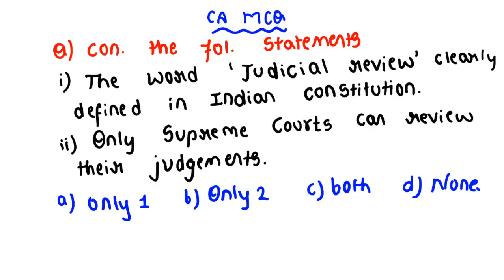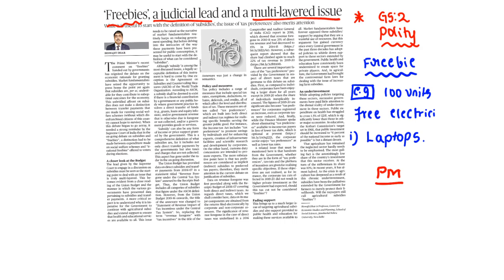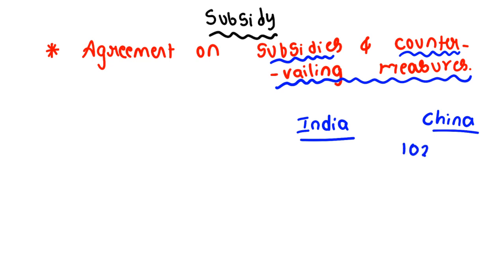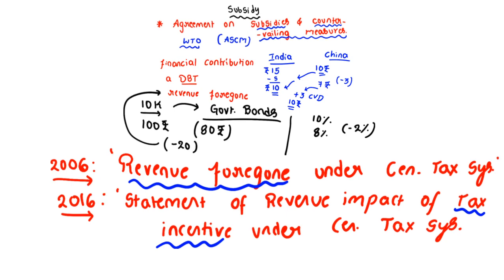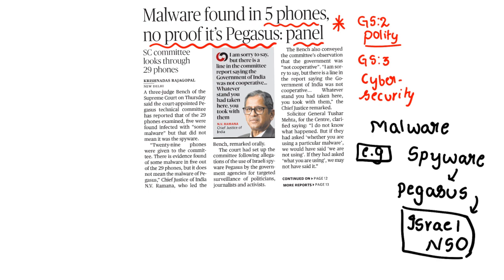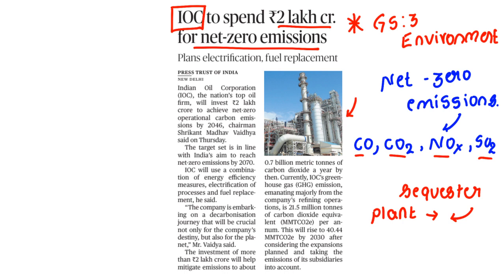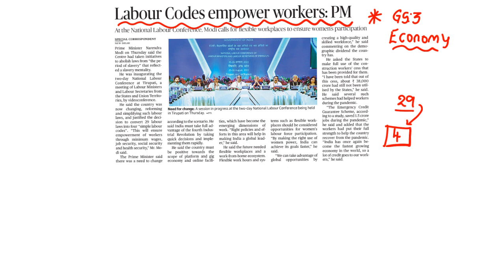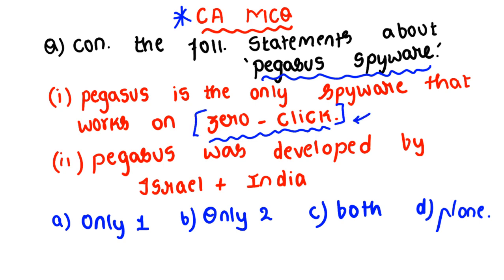The Hindu Analysis for UPSC Prelims in English by Srinivas Sir | 26 August 2022 | IAS